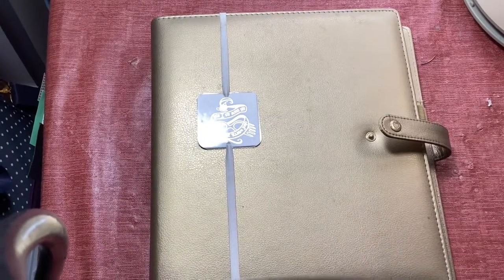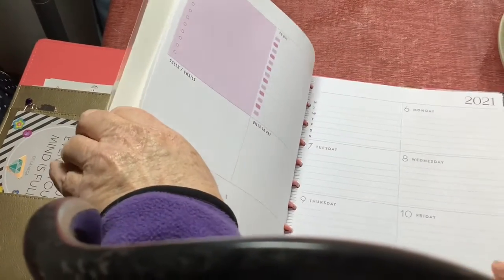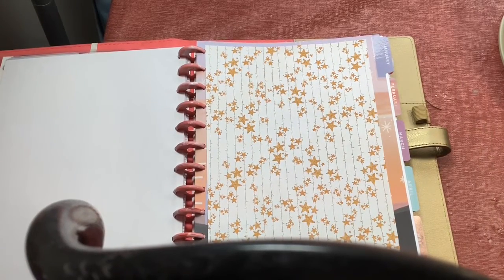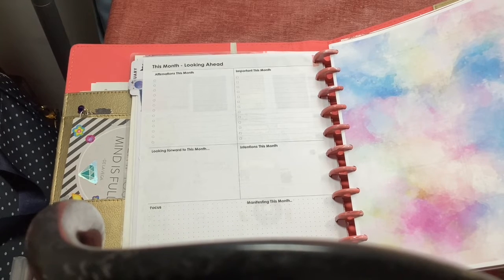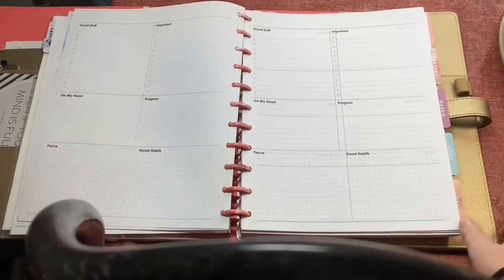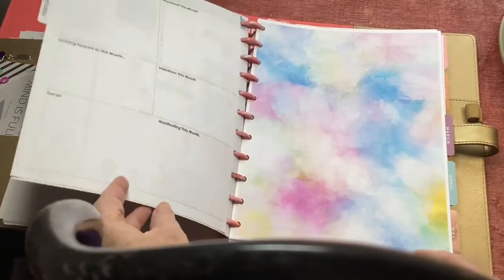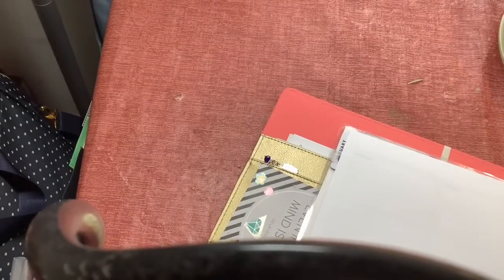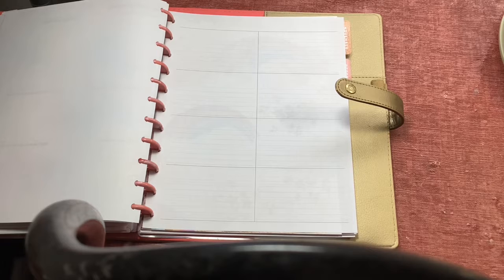Big Happy Planner Setup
- This was the Etsy shop I used for the printables! Let her know I sent you.
I used the Big Happy Planner 2022 Monthly and the BHP Undated Dashboard printables.This cost me a few bucks and SAVED me time designing and datingmy own!

Bliss Butterfly Studio Etsy Shop

I call myself the Crafty Blind Girl because I am indeed both crafty and blind! When not using my special glasses, I have to put my face a couple inches away from my project. If you Like this vid, please give it a thumbs-up!

Ronda

Please visit my Etsy shop Bliss Butterfly Studio for handmade cards, journals & unique gifts

Get junk journaling supplies and tutorials from the awesome Linda Israel
Linda Israel junk journaling and crafting supplies

I'm on the Stinkin' Inkers Design Team

Join the Bliss Fam Facebook group!
You'll get blissful life tips, stories, happy news, and crafty goodness!

MY FAVes

Leather:TNs
TNs from Leather Imagined

shakerdori & cloth
Pout Puppy Plannerz

Beaded clips, pen holders, & other goodies esp. for TNs: PkannerShit.com

STICKERS

DIGITAL/Printable Downloads